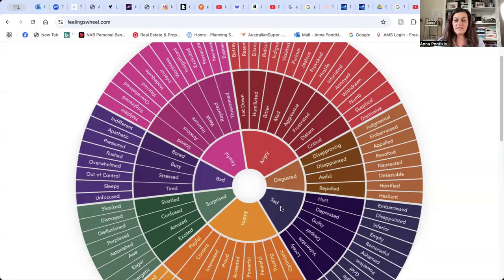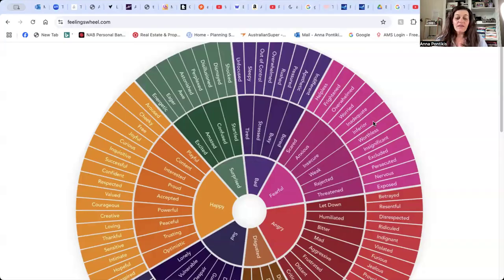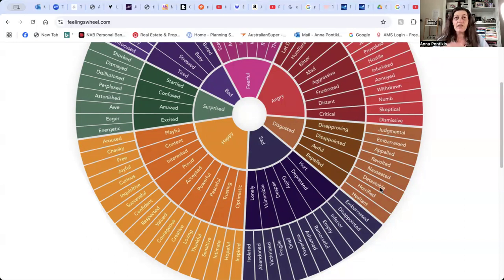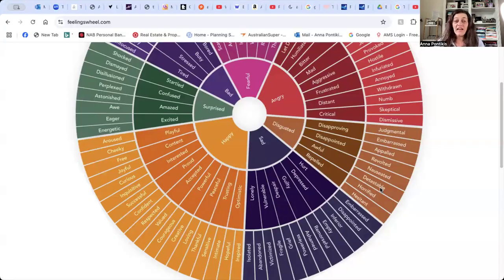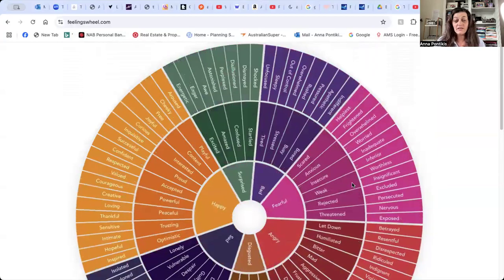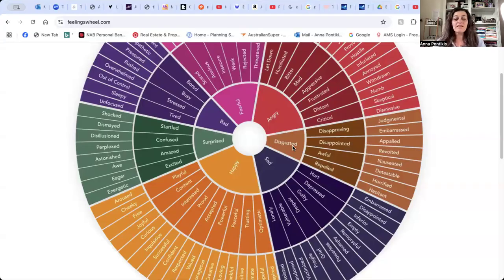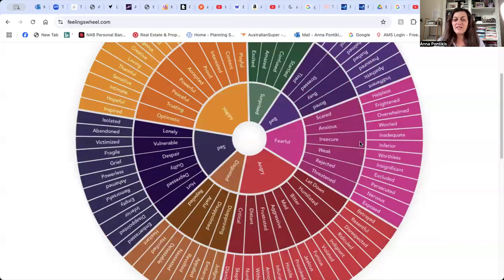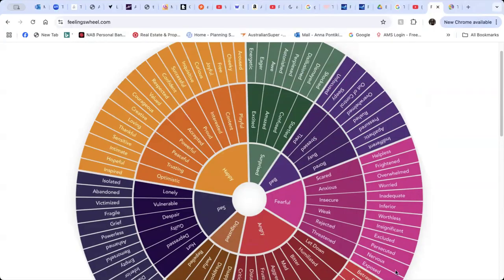Unlock Deep Healing with the Feelings Wheel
This is the video as part of my free The Joy Reset Group on facebook.  30 days of activating moreJoy.  Here I explain how you can work with the Wheel.

I am an energy healing, kinesiologist, Angel Intuitive, Trauma Informed Coach and Soul Art Mentor.  I conduct 1:1 session and group workshops.